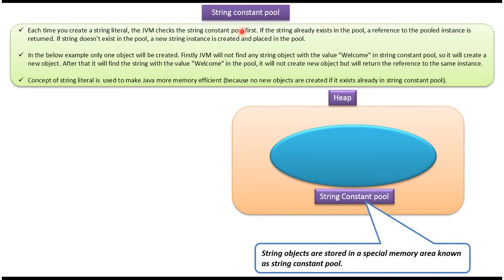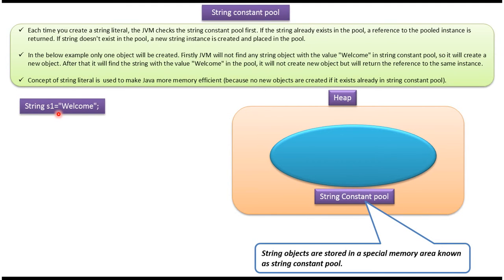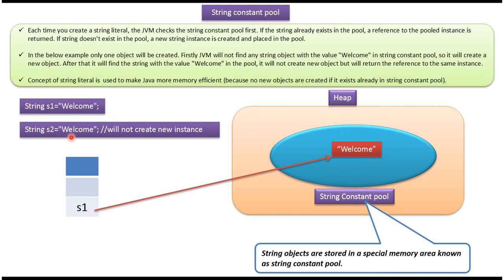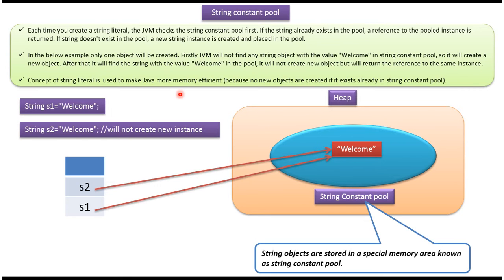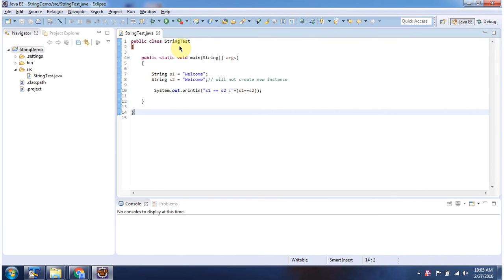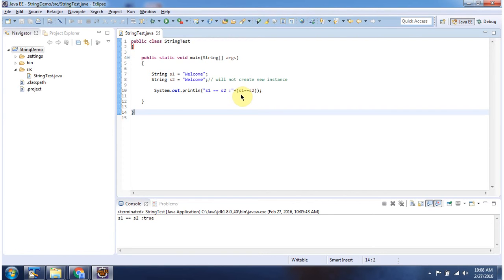Java String: Exploring the String Constant Pool | Java Tutorial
Welcome to our Java tutorial series! In this video, we'll be exploring a crucial aspect of Java strings: the String Constant Pool. The String Constant Pool is a special area of memory in the Java Virtual Machine (JVM) where string literals are stored, providing benefits in terms of memory efficiency and performance optimization.

In this tutorial, we'll cover the following key points:

1. **Understanding the String Constant Pool:** We'll provide a comprehensive explanation of what the String Constant Pool is and why it's important in Java programming. You'll learn about the role of the String Constant Pool in reducing memory usage by storing unique string literals and promoting string interning.

2. **Exploring String Interning:** We'll delve into the concept of string interning, which involves storing only one copy of each distinct string literal in the String Constant Pool. You'll learn how string interning works and how it helps improve memory efficiency and string comparison performance.

3. **String Constant Pool Management:** We'll discuss how the JVM manages the String Constant Pool, including how string literals are added to the pool, how duplicates are avoided through interning, and how string objects are retrieved from the pool during program execution.

4. **Best Practices and Considerations:** We'll discuss best practices for working with the String Constant Pool in Java applications. You'll learn about considerations such as string immutability, string concatenation, and how to leverage the String Constant Pool to optimize memory usage and improve performance.

Whether you're a beginner learning Java programming or an experienced developer looking to deepen your understanding of Java string internals, this tutorial is designed to provide you with a solid understanding of the String Constant Pool and its significance in Java development.

Java String (String Constant pool) | Java Tutorial